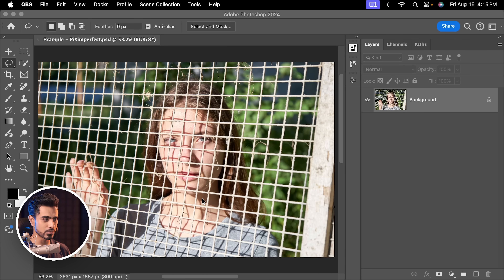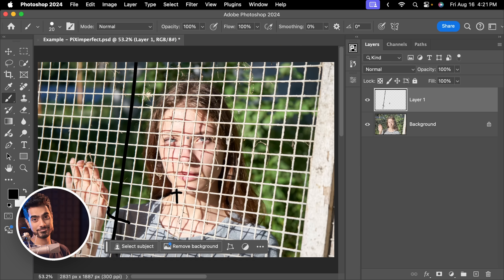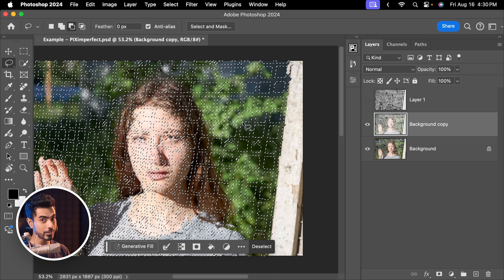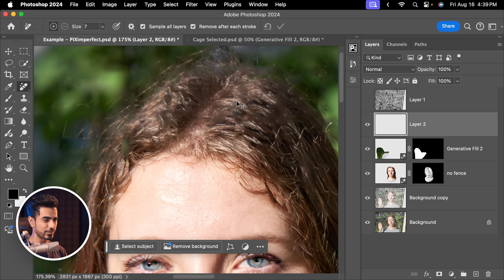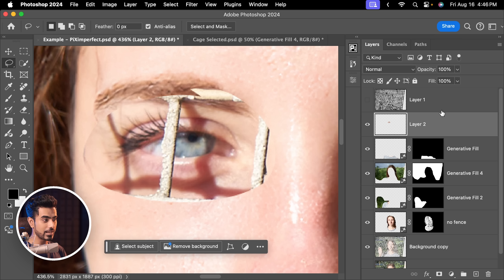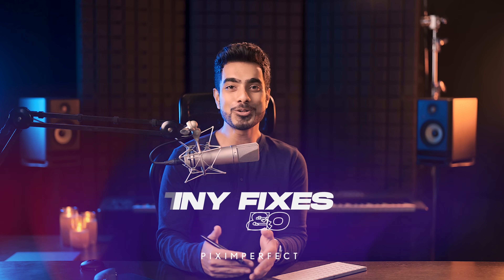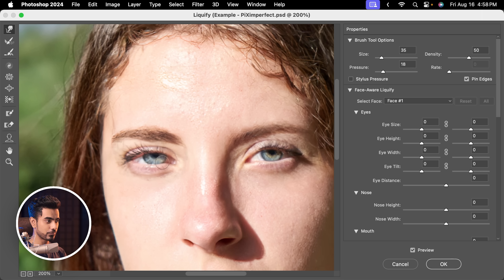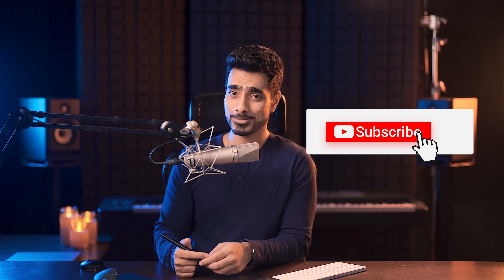How to Remove IMPOSSIBLE STUFF in Photoshop!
Learn how to remove extremely complex objects like fences from your photos in Photoshop! Simply using Generative Fill may not be the solution, and it can replace the object instead of removing it. In this lesson, learn the right approach to applying Content-Aware Fill, Generative Fill, and the Remove Tool to create high-quality results and efficiently remove anything in Photoshop. I hope this video helps.

► TIMESTAMPS:
00:00 The Problem with Generative Fill
00:41 Selecting the Net
02:30 Applying a Basic Fill
03:03 Filling By Area
04:25 Fixing the Bigger Issues
05:58 Fixing the Eyes
07:46 Perfecting the Lips
08:14 Tiny Fixes and Remove Tool
09:18 Liquify Proportions
10:31 Quick Recap